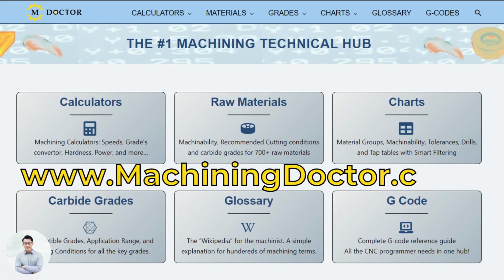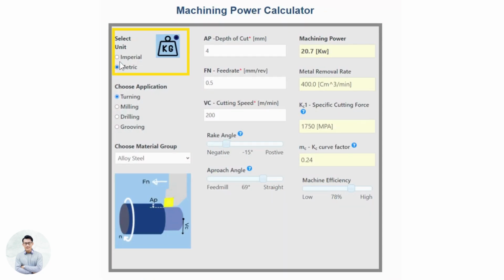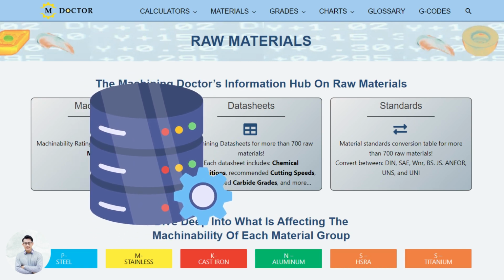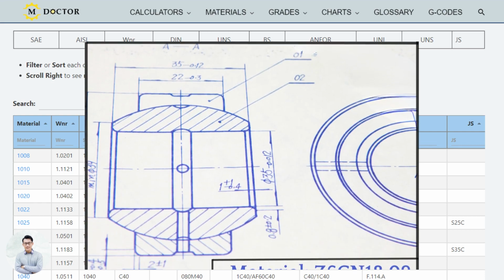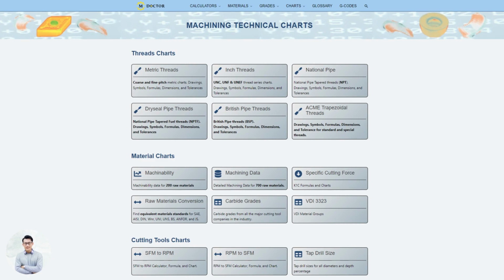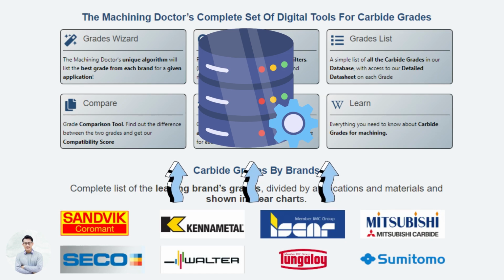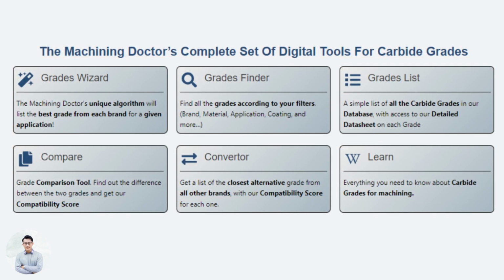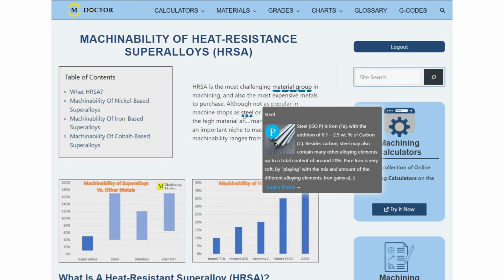How to use the Machining Doctor - Episode #1 - Introduction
Topics covered in this episode:

0:00 - Introduction
0:57 - Site structure and navigation
01:24 - Online machining calculators
3:12 - Raw materials
5:47 - Machining charts
6:29 - Carbide grades
8:32 - Site search
9:07 - Machining Glossary
9:40 - Summary

The Machining Doctor website has multiple sections with numerous options. Our "How to Use" series will delve into each area to guide you on the best way to use the platform.

This episode explains what is included in each section of the website and provides essential information on how to use it.

Each episode will focus on a specific section with in-depth explanations.